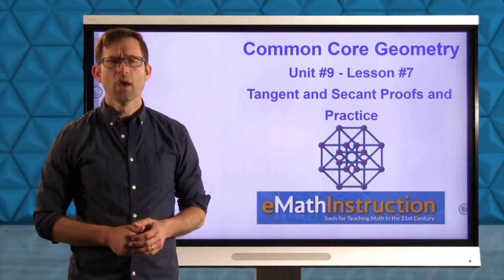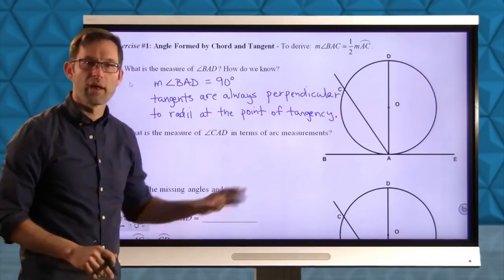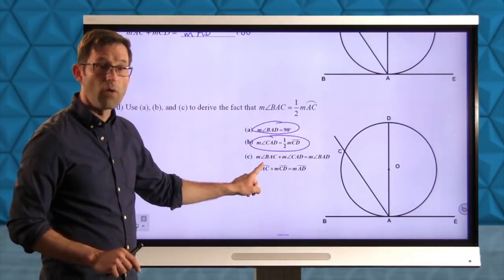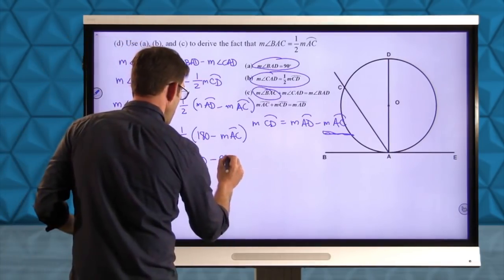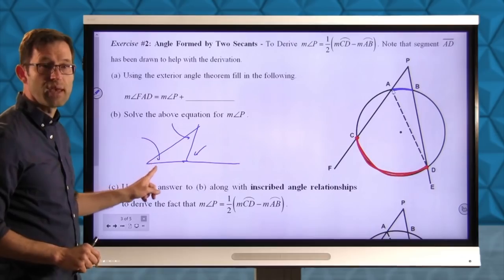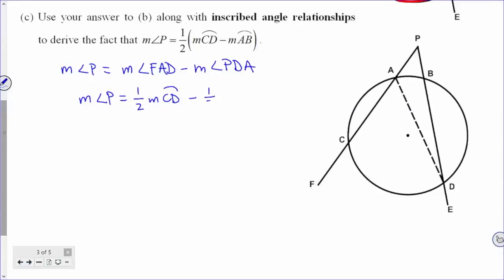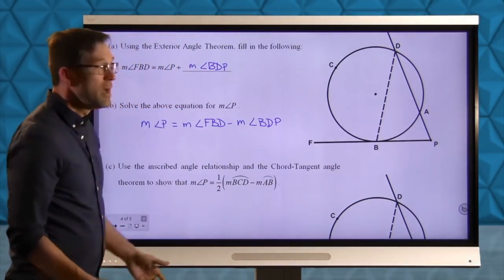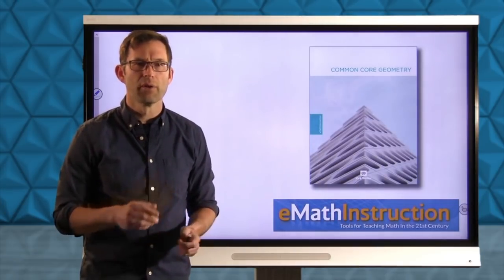Common Core Geometry.Unit #9.Lesson #7.Tangent and Secant Proofs and Practice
In this lesson we derive the tangent, secant, and chord angle relationships from Lesson #6 in this unit. Emphasis is placed on algebraic derivations of the theorems. Homework is devoted to practice with the theorems and one proof.